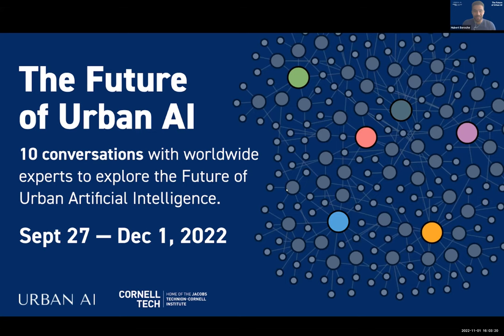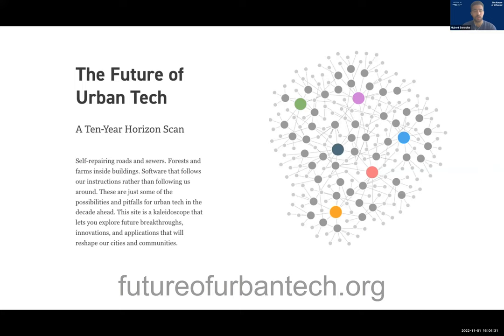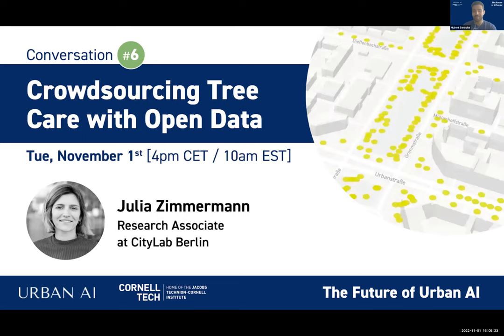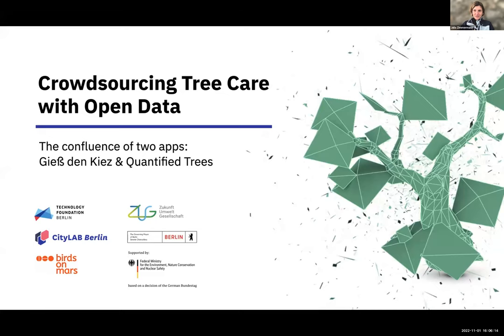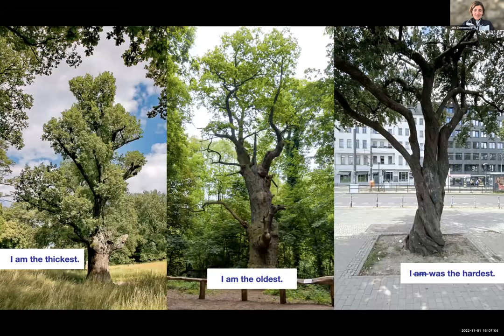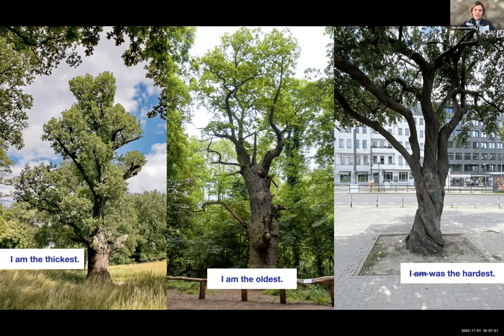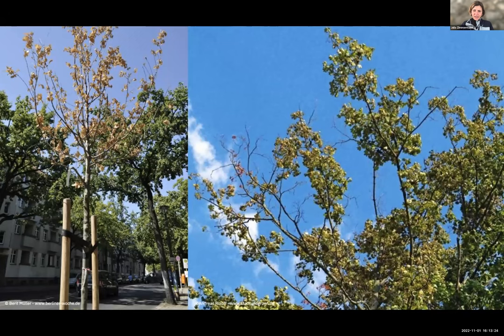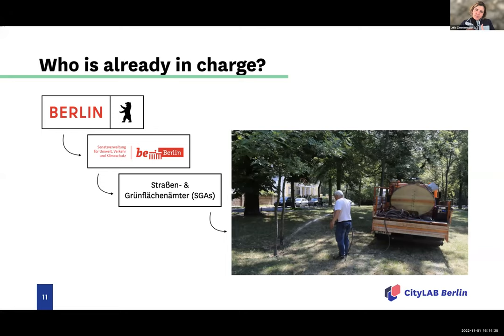Crowdsourcing Tree Care with Open Data - Julia Zimmermann - The Future of Urban AI #6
"The Future of Urban AI" is a series co-produced by URBAN AI and Cornell Tech in which we explore the Future of Urban Artificial Intelligence with global pioneers

For our 6th episode, we had the great pleasure to welcome Julia Zimmermann, Research Associate at CityLab Berlin

About the Organizers:

URBAN AI is a Think Tank that federates a multidisciplinary community and global ecosystem. Together, they propose ethical modes of governance and sustainable uses of Urban Artificial Intelligence.

The Jacobs Technion-Cornell Institute fosters radical experimentation at the intersection of research, education, and entrepreneurship. Established jointly by Cornell University and the Technion-Israel Institute of Technology, their mission is to transform key industries through technological innovation, deep-tech startups, and uniquely skilled talent.

About the Future of Urban AI

This project aims to explore a selection of trends and forecasts from Cornell Tech's Future of Urban Tech Horizon Scan.